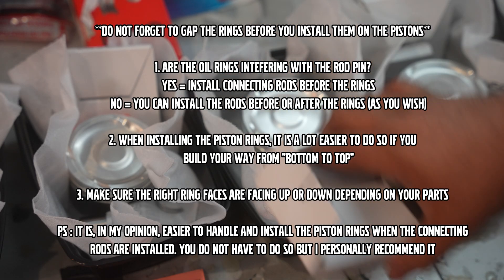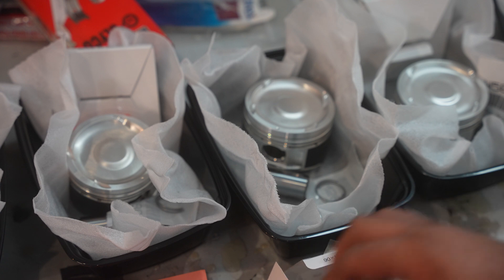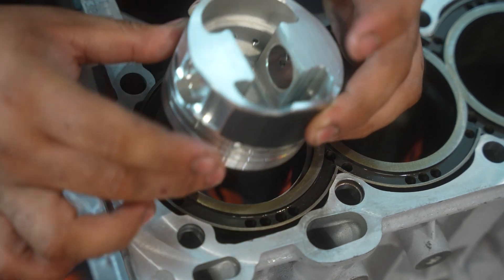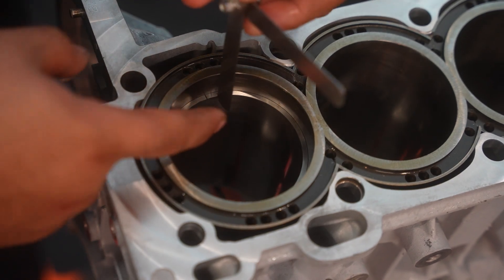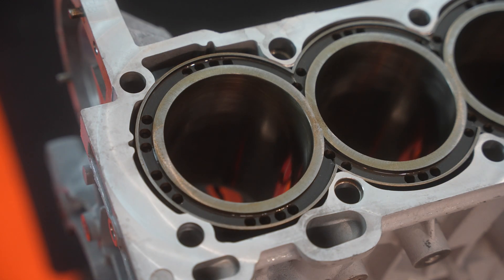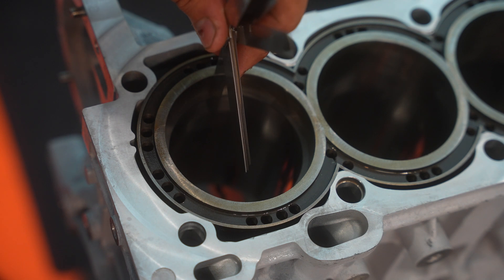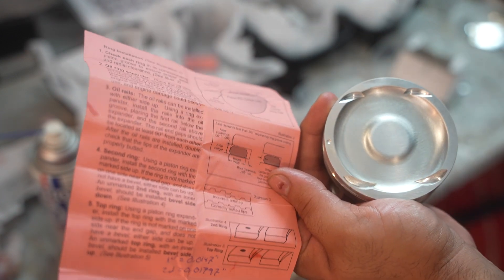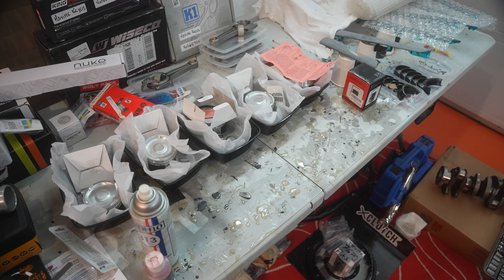HOW TO GAP PISTON RINGS for a BIG TURBO 5 CYLINDER ENGINE I VOLVO V70R Build Part 5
Hey guys, I hope you are doing great!

In today's video, you're going to be following me while I prepare and explain how to tackle the very important piston preparation before the final assembly and more precisely the ''how to'' gap piston rings. I know this type of video isn't the most appealing to some but I truly think that such detailed information is crucial for anyone that wants to build their own forged engine. 99% of the information given can be applied universally and some are more specific to my BIG TURBO V70R. Keep in mind that this is an educational video and that you should work on your car at your own risk :)

As always, feel free to contact me through social media or a simply by commenting on this video if I wasn't clear enough in the video or even if you have an unrelated question as well.

MUSIC CREDITS
Zelda & Chill